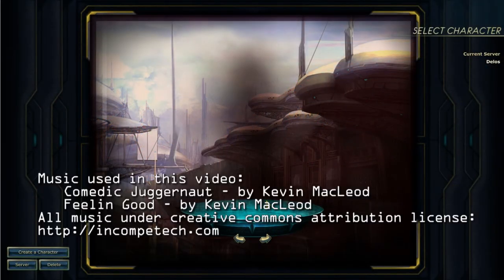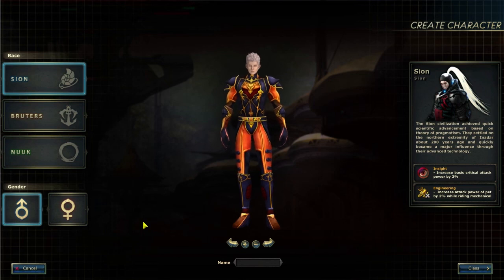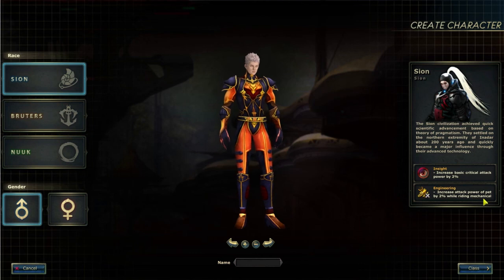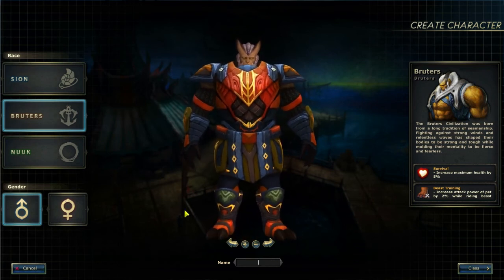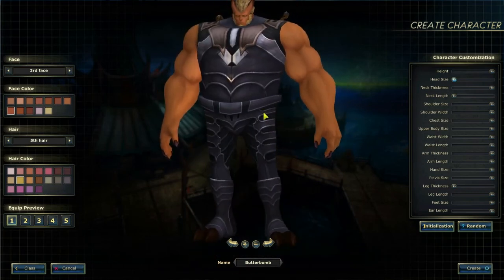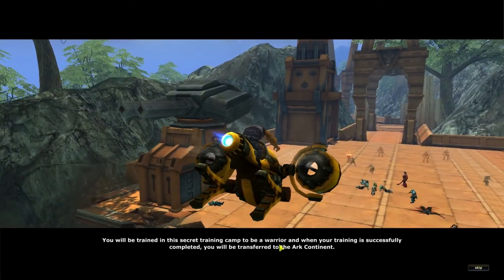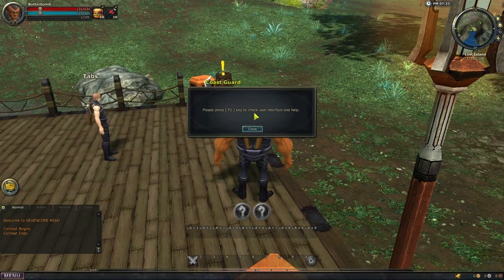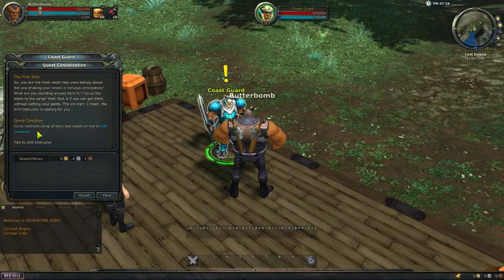Sevencore beta gameplay #1 - Porkrider!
First experiences with the new game Sevencore, which recently opened beta access.

I'd really appreciate first and foremost, if you would see fit to SHARE this video with your gaming community, link to it on forums you frequent, or through some social media.
Of course I would also love a subscription, a comment and a like.. even a favorite or two :) But the SHARING is still top notch and I shall forever be grateful to those who does.
So yea, share.
Thanks :)

And remember to share!
:P